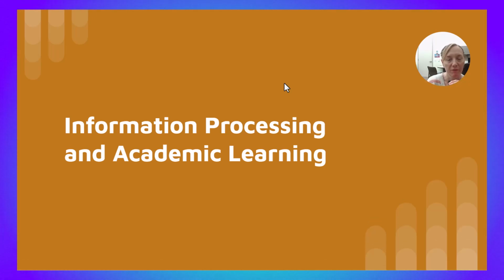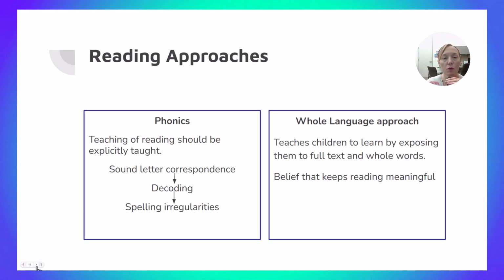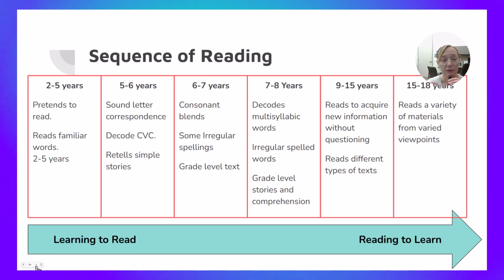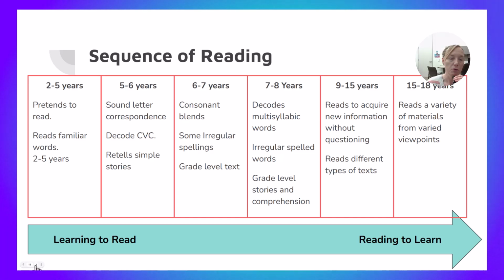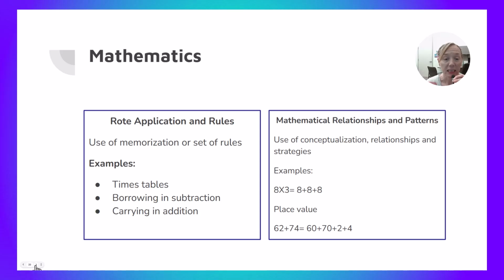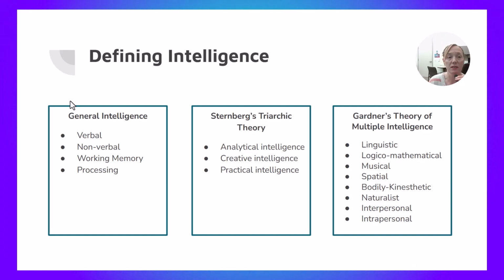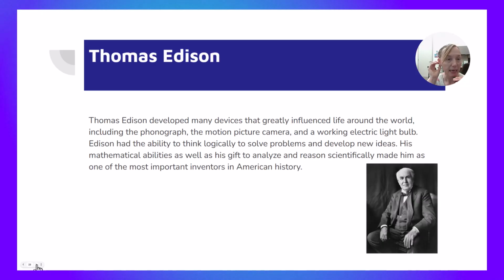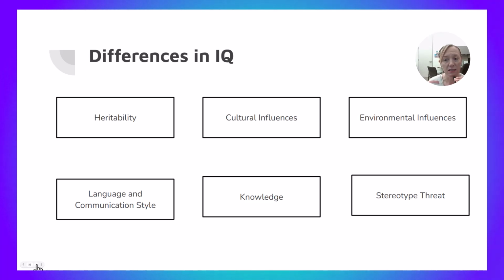M13 Part 3 CD